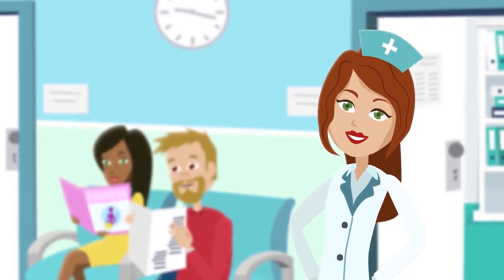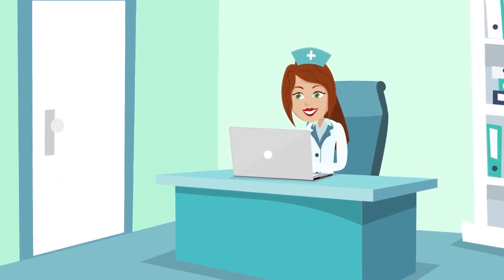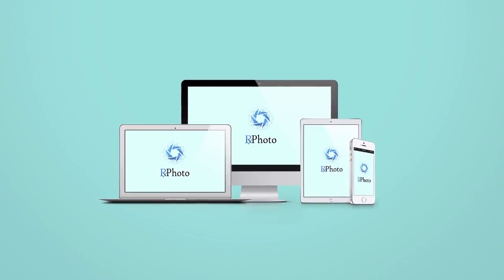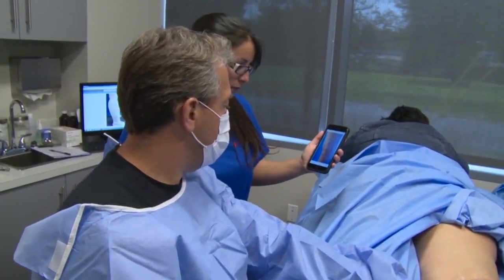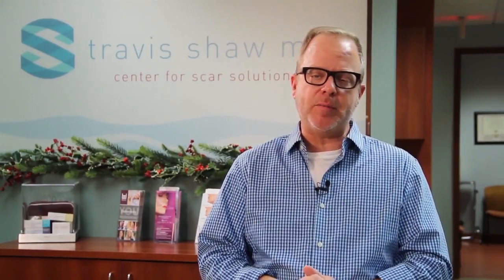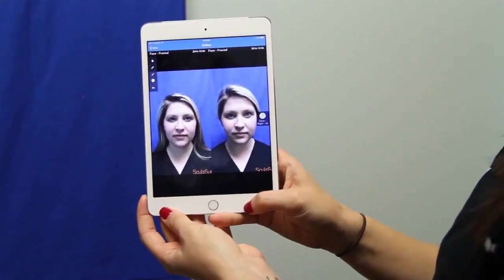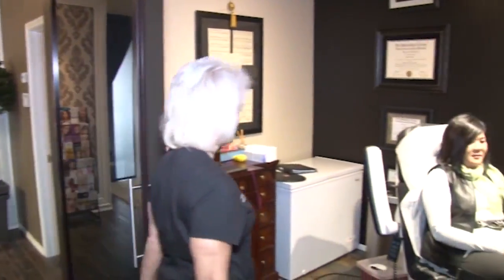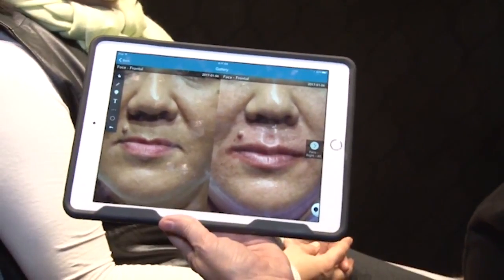Capture Perfect Patient Photos - Medical Spa Practice Management Software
RxPhoto?s mobile medical photography platform helps practices take high-quality and consistent patient photos in a repeatable process. RxPhoto?s showcasing tools enables providers to use before and after photos to help convert consultations to procedures and cross-sell aesthetic products and services.

RxPhoto eliminates the need for expensive and cumbersome medical photography equipment with it?s medical photography app.

The RxPhoto app includes:

on-screen positioning templates
photo ghosting
leveling photo guide
drawing and annotation tools
comparing 2 photos side by side
injection tracking
practice-branded reports
and more...